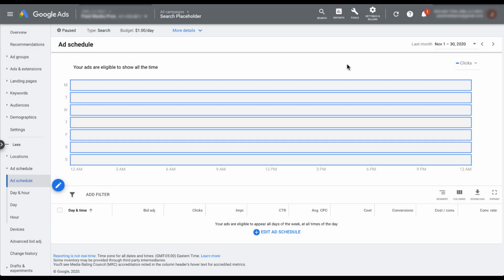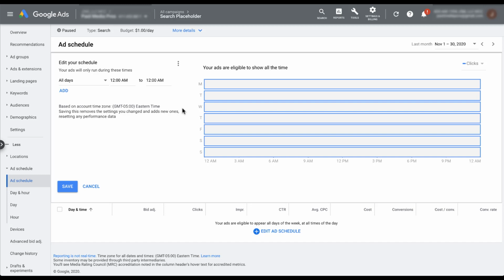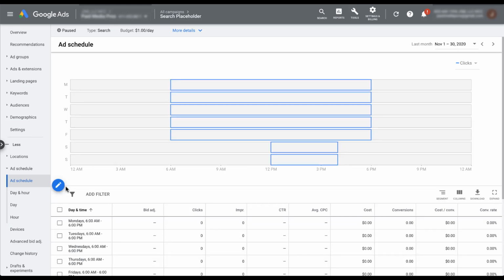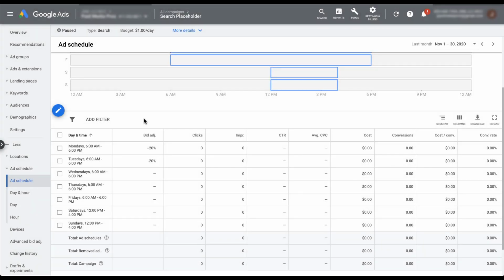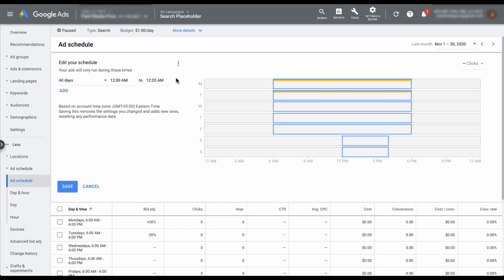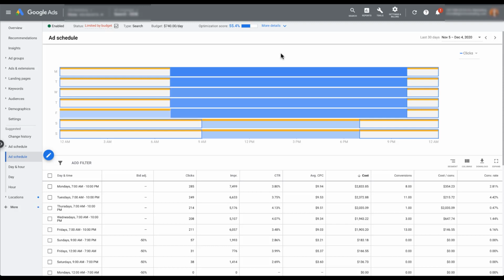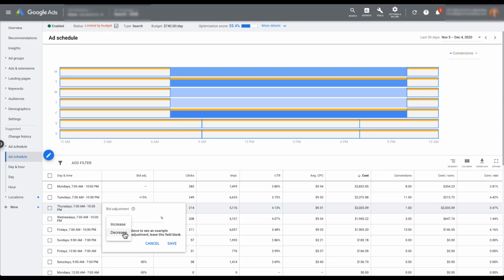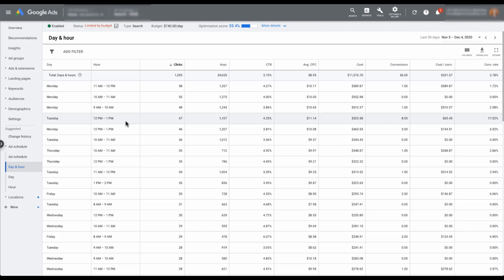Google Ad Scheduling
Setting an Ad Schedule in Google Ads allows you to make sure that your ads are only running when you want them to be. In this video, we'll show you all the options you have for ad scheduling and give some ideas on how you might want to customize your account.

0:33 - Ad Scheduling Page Overview
1:31 - Caveats for Ad Scheduling
3:35 - Setting Your Campaign Ad Schedule
5:15 - Using Bid Modifiers in Ad Schedules
6:01 - Combining Ad Scheduling, Bid Modifiers, and Automated Bidding
8:32 - Maximum Ad Segmentation & 24/7 Optimization Strategy
11:07 - Example of Ad Scheduling in a Live Account